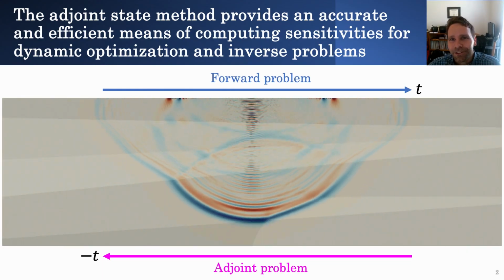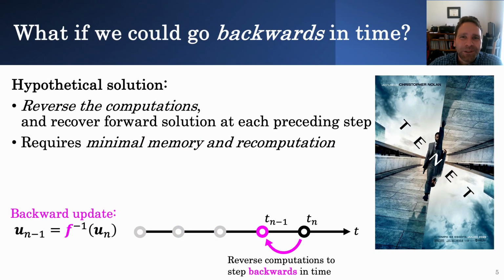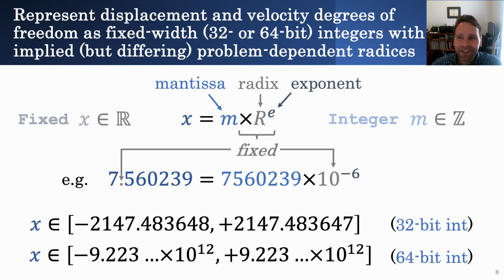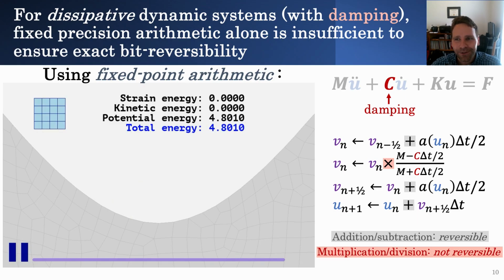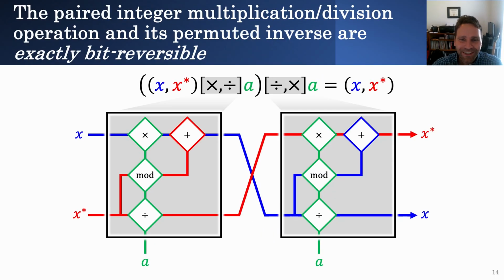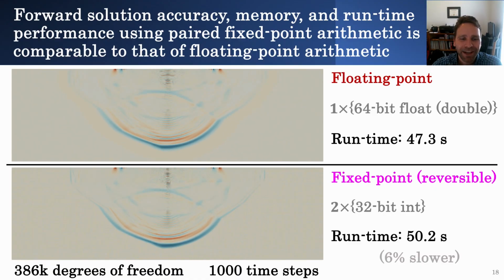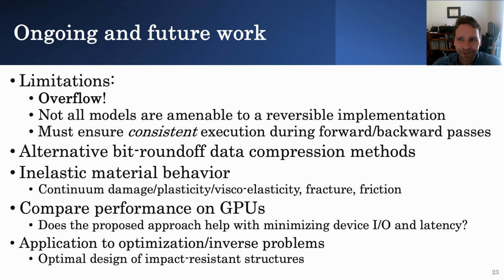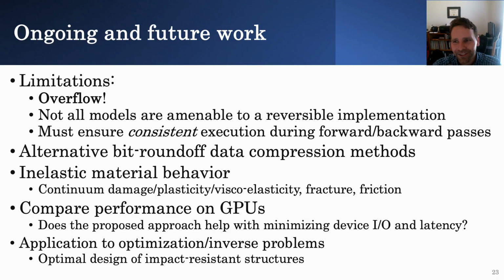Exactly Bit-Reversible Computational Methods for Dissipative Dynamic Systems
This is a recorded version of the talk that I delivered at USNCCM18 on July 23, 2025, entitled "Exactly Bit-Reversible Computational Methods for Memory-Efficient Adjoint Sensitivity Analysis of Dissipative Dynamic Systems." The original conference presentation was only 15 minutes, whereas this recording provides additional commentary and detailed explanations of the presented topics.

References:

[1] Levesque, D., Verlet, L. Molecular dynamics and time reversibility. J Stat Phys 72, 519–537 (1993).

[2] Kum, O., Hoover, W.G. Time-reversible continuum mechanics. J Stat Phys 76, 1075–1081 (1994).

[3] Hanno Rein, Daniel Tamayo, JANUS: a bit-wise reversible integrator for N-body dynamics, Monthly Notices of the Royal Astronomical Society, Volume 473, Issue 3, January 2018, Pages 3351–3357,

[4] Stam, Jos. (2022). An Exact Bitwise Reversible Integrator. 10.48550/arXiv.2207.07695.

[5] Maclaurin, Dougal, David Duvenaud, and Ryan Adams. "Gradient-based hyperparameter optimization through reversible learning." International conference on machine learning. PMLR, 2015.